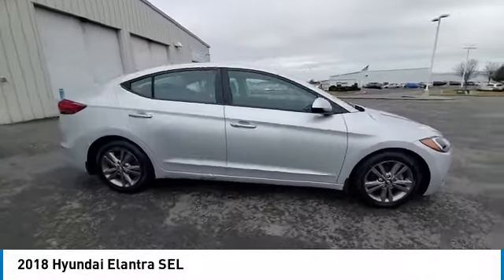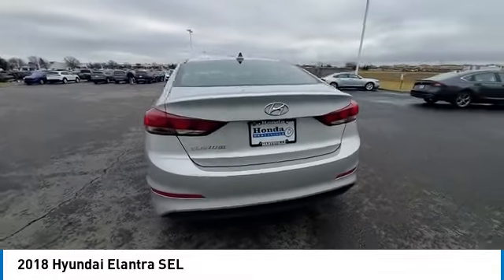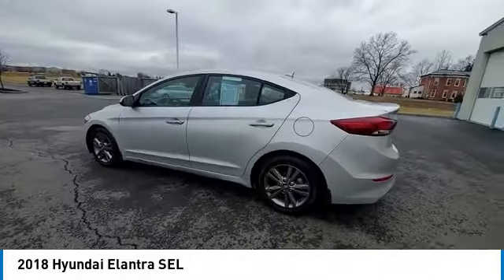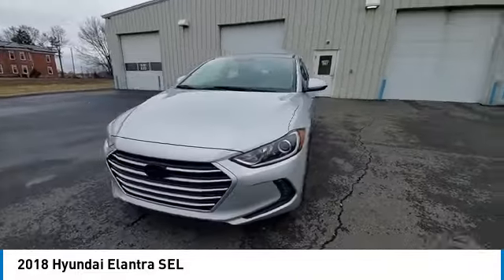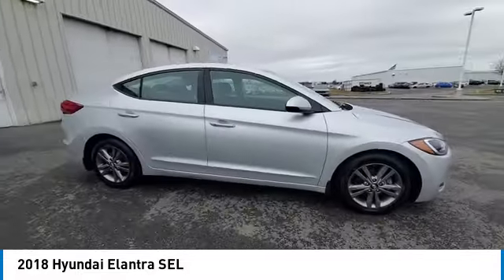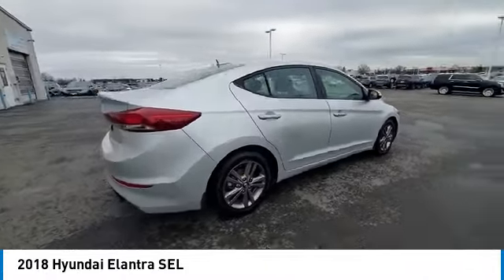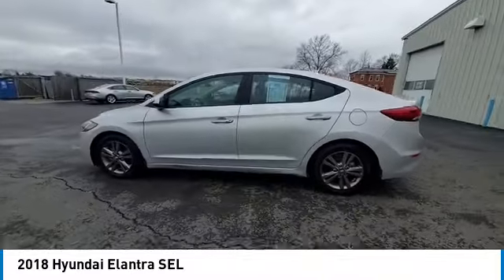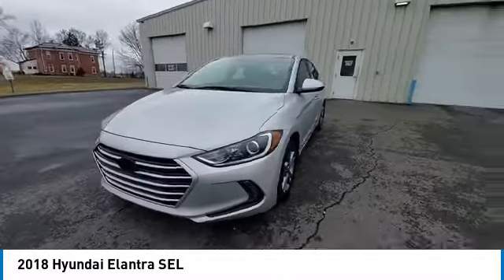2018 Hyundai Elantra Marysville, Dublin, Delaware, Worthington, Marion, OH JH362493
Machine Gray Used 2018 Hyundai Elantra available in Marysville, Ohio at
2018 HYUNDAI ELANTRA Marysville, OH
Stock# JH362493

Honda Marysville
640 colemans Crossing Blvd

*DESIRABLE FEATURES:* APPLE CARPLAY, HEATED SEATING, BACKUP CAMERA, ANDROID AUTO, BLUETOOTH, ALLOY-WHEELS, TECHNOLOGY PKG, BLIND SPOT MONITOR, REMOTE ENTRY.

*SERVICE & MAINTENANCE COMPLETED:* Stock# JH362493 FEATURES NO LESS THAN $890 IN PREVENTATIVE MAINTENANCE & SAFETY EQUIPMENT UPGRADES. Specifically this Honda Marysville 2018 Hyundai Elantra reconditioning process Included: Mounted & Balanced 2 New Tires, Replaced front brake pads & resurface brake rotors, and Performed complete used car vehicle inspection!

Of all the used cars for sale in Ohio this front wheel drive 2018 Hyundai Elantra SEL features an impressive regular unleaded i-4 2.0 l/122 Engine with a Machine Gray Exterior with a Gray Fabric Interior. With only 42,762 miles this 2018 Hyundai Elantra is your best buy in Columbus, OH.

*TECHNOLOGY FEATURES:* This 2018 Hyundai Elantra represents one of many of Honda Marysville used vehicles for sale in Columbus, OH and includes: Keyless Entry, Steering Wheel Audio Controls, Steering Wheel Controls, Auxiliary Audio Input, SiriusXM Satellite Radio, Android Auto by Google, Apple CarPlay Capable, Anti Theft System, Steering Wheel Cruise Control, MP3 Compatible Radio, HD Radio, Outside Temperature Gauge, AM/FM Stereo, Bluetooth Connection

*STOCK# JH362493* Honda Marysville has this 2018 Hyundai Elantra SEL ready for a quick sale today. Don't forget Honda Marysville will buy or trade for your car, truck, SUV, van, motorcycle and/or ATV!

Honda Marysville of Marysville, Dublin, Urbana, Lima, Delaware, Marion, OH. You can also visit us at, 640 Coleman's Blvd. Marysville OH, 43040 to check it out in person!

*MECHANICAL FEATURES:* Scores 37.0 Highway MPG and 28.0 City MPG! This Hyundai Elantra comes Factory equipped with an impressive regular unleaded i-4 2.0 l/122 engine, an automatic transmission.

*EXTERIOR OPTIONS:* Whether driving to From New Albany to Westerville, you'll arrive in style with exterior options like: Alloy Wheels, Aluminum Wheels, Color Matched Bumpers, Auto Headlamp

*Used Cars Columbus Ohio:* with over 323 Honda used cars for sale at our Columbus, OH Honda dealership. Honda Marysville has the used cars Columbus, Ohio shoppers trust for safety, reliability and service. This week you'll select from one of the 5 Hyundai Elantra sedans like this Machine Gray 2018 Hyundai Elantra SEL that we have in stock!